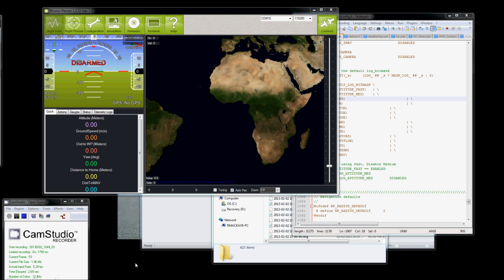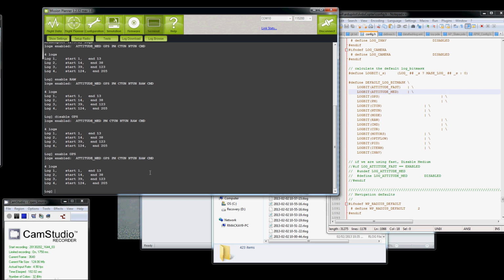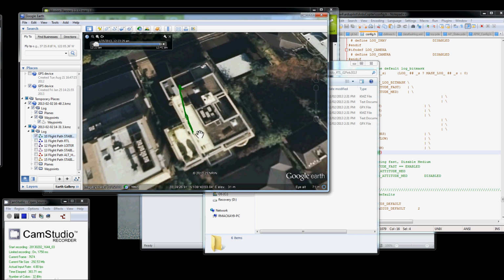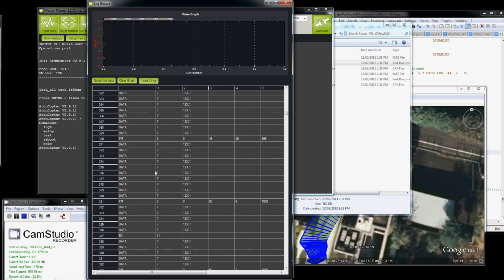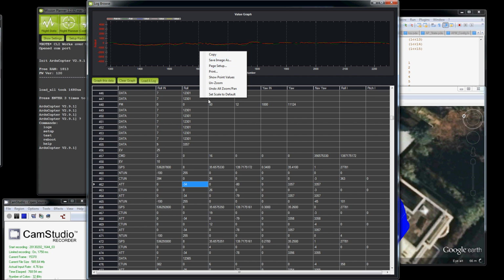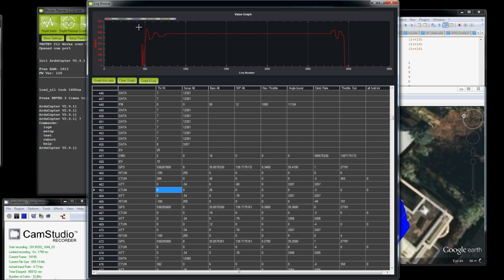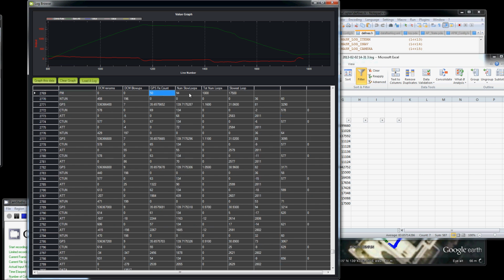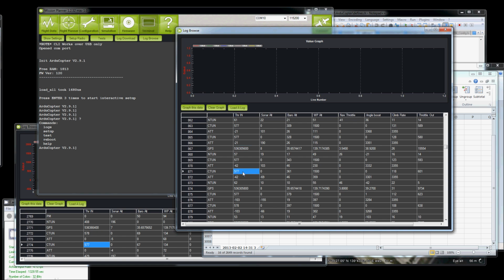DataFlash Overview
An overview of how to use the dataflash logging onboard the APM